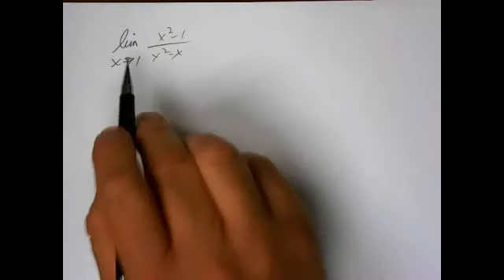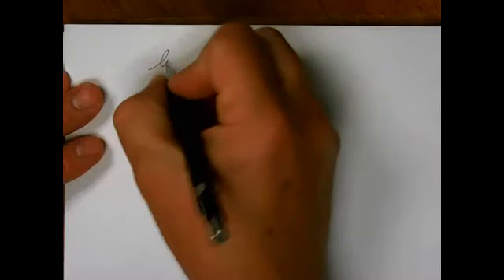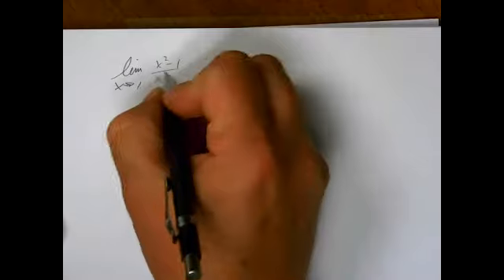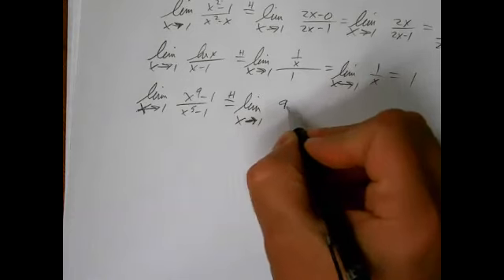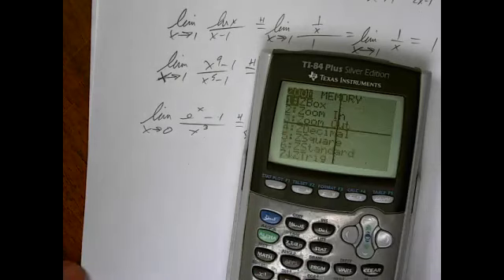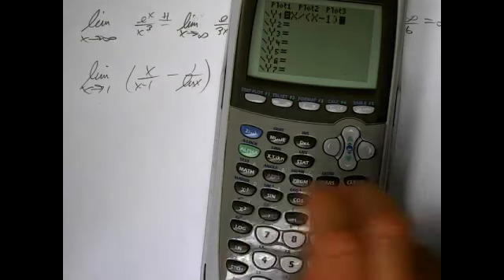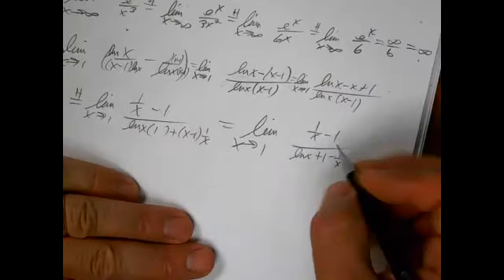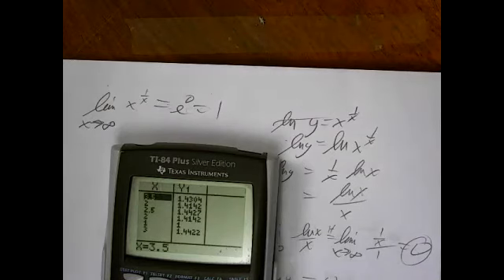Indeterminate Forms and l'Hospital's Rule